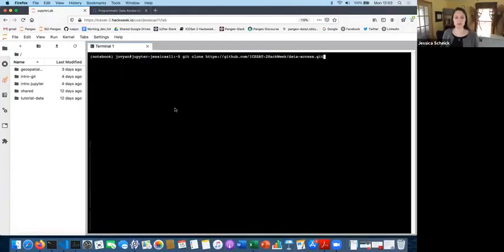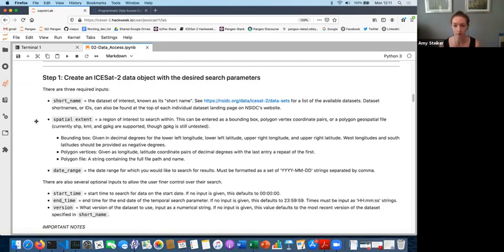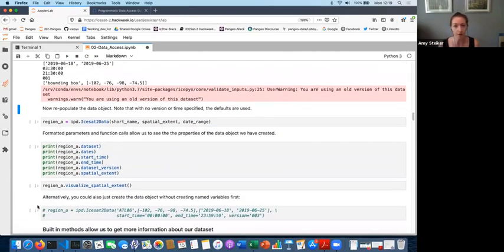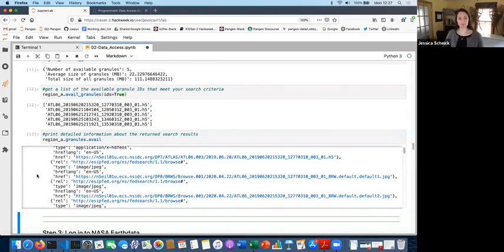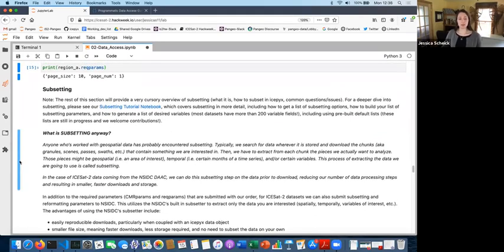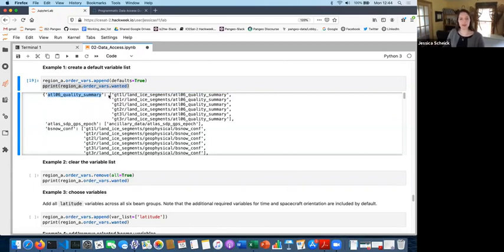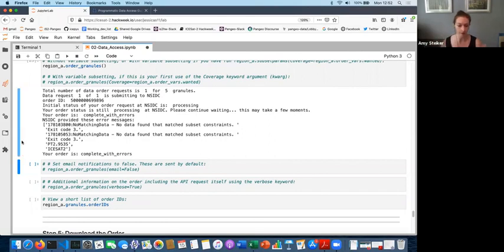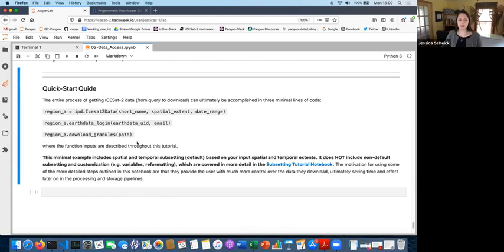2 数据获取Av499439800,P2